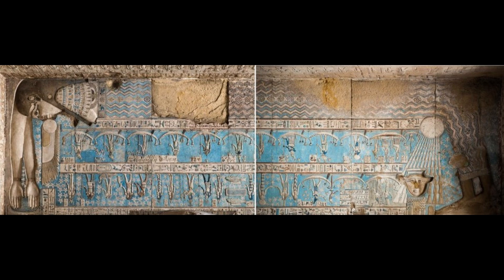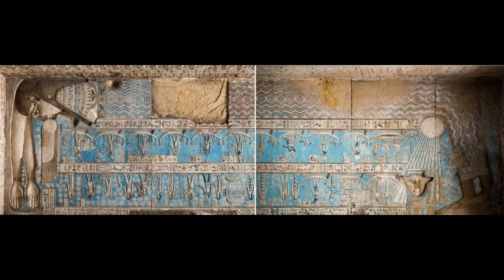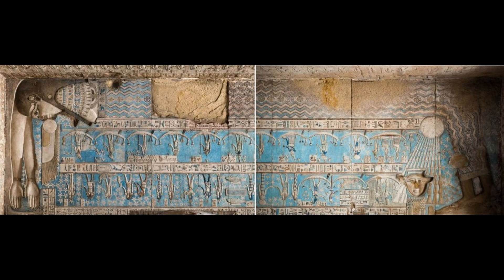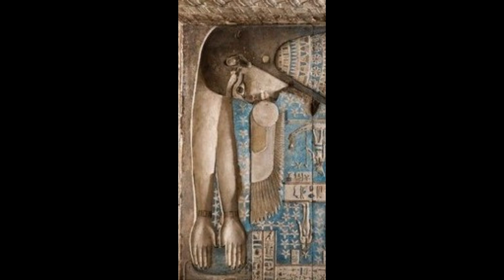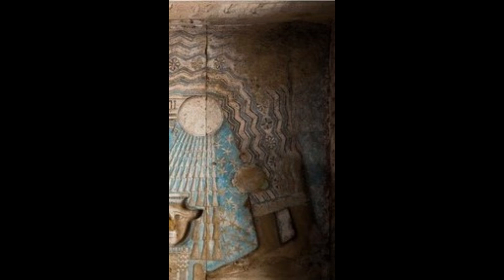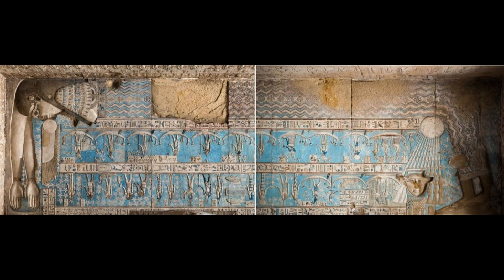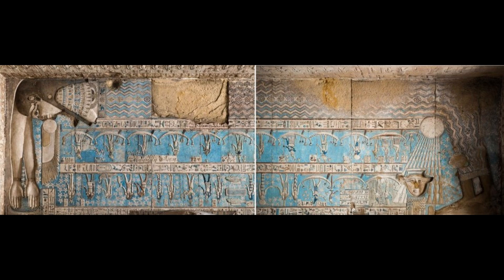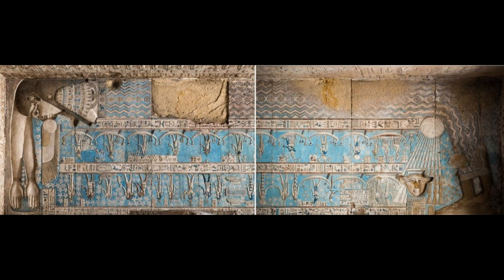Technologies of Ancient Egypt Part 4 The Electric Universe Theory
⚡ Did Ancient Egyptians Depict the Electric Universe? The Secrets of Nut’s Mural

The goddess Nut, often shown stretching across the sky, has long been associated with the cosmos and celestial forces. But could her mural represent an ancient understanding of plasma physics, cosmic electricity, and the Electric Universe Theory? This video uncovers new insights that could rewrite our view of Egyptian cosmology.

🚀 In this episode, explore:

The symbolism of Nut and its connection to cosmic energy

How plasma and electricity may have shaped ancient beliefs

The implications of an advanced celestial understanding in antiquity

💬 Could this be proof that ancient civilizations understood cosmic electromagnetism?